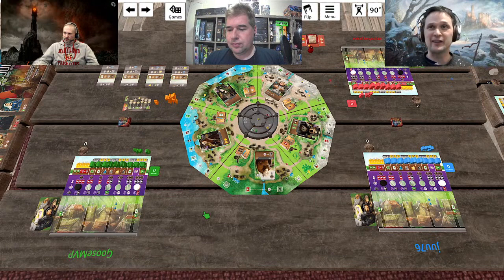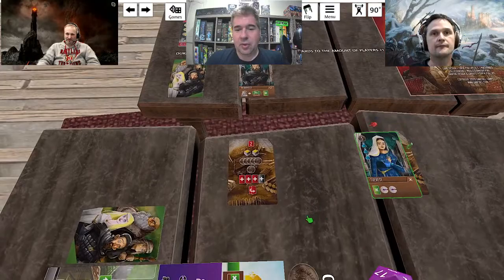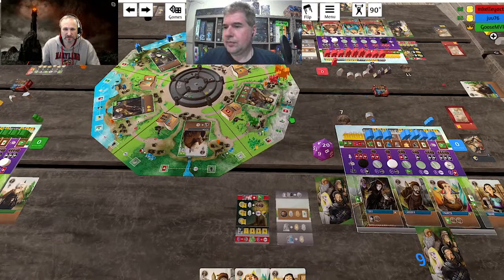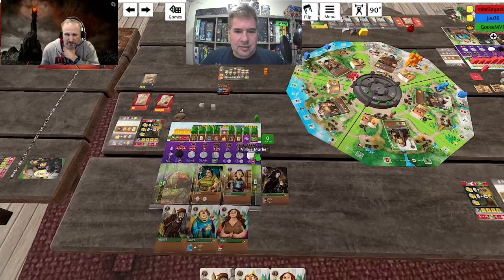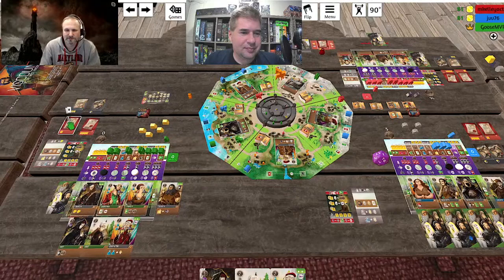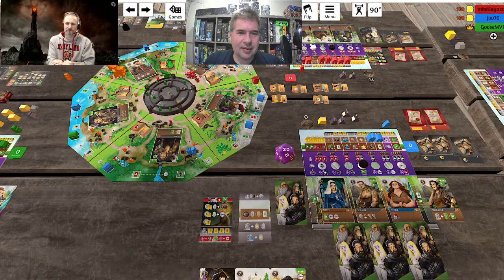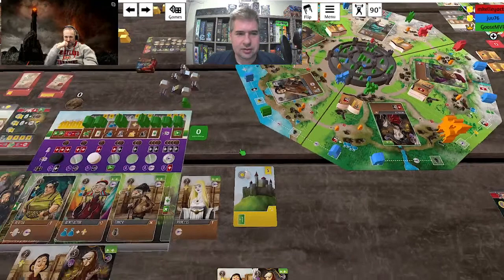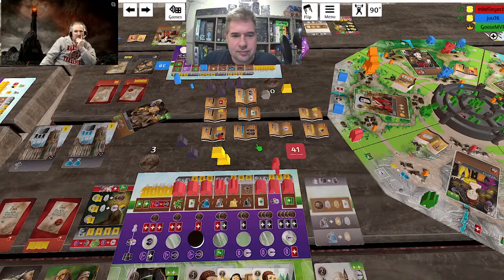Viscounts of the West Kingdom | Co-Op | with Peter, Mike & Jerry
We are playing the new Viscounts of the West Kingdom Co-Op mode.